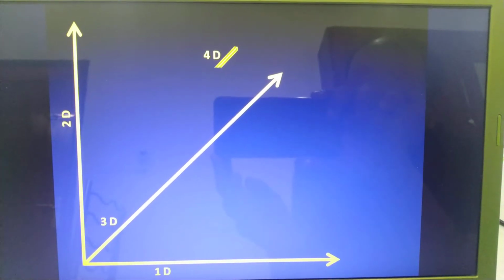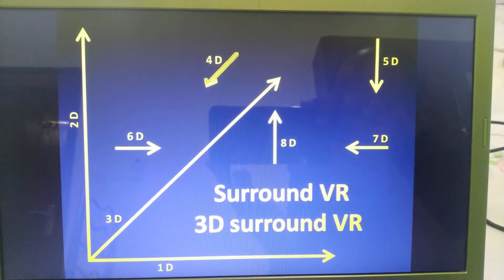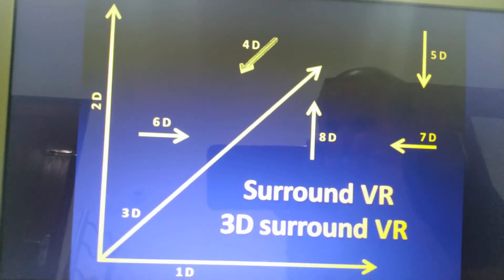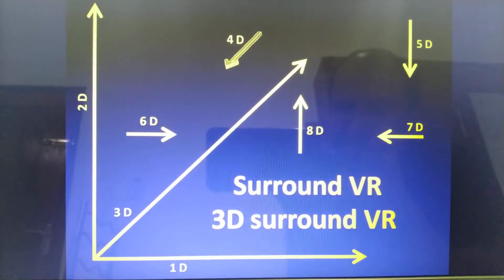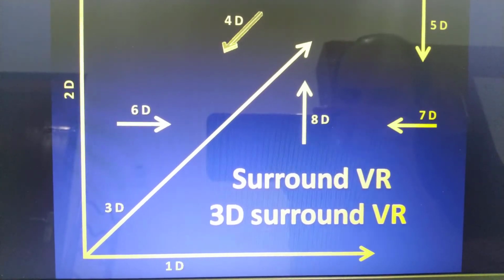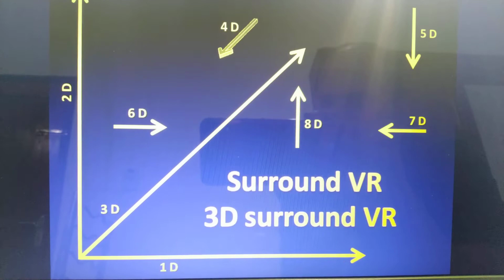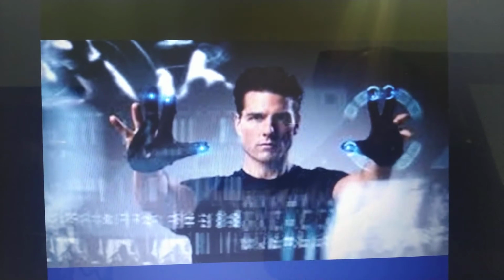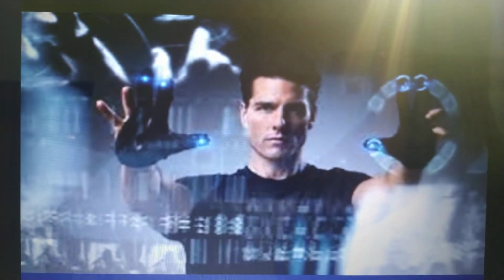Tactile virtual reality-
Will you believe this?